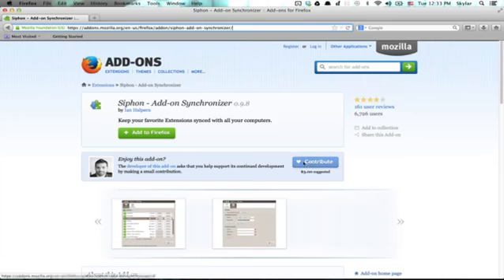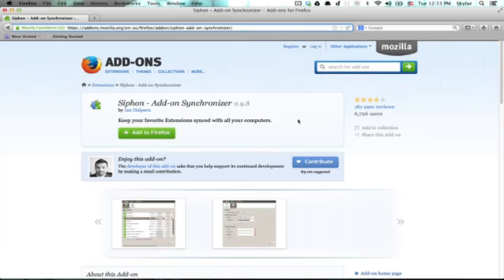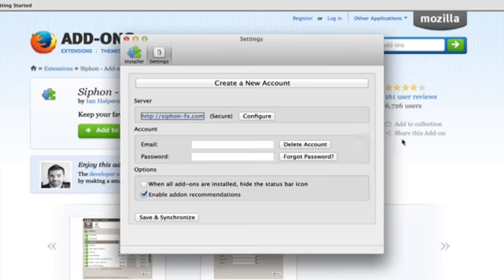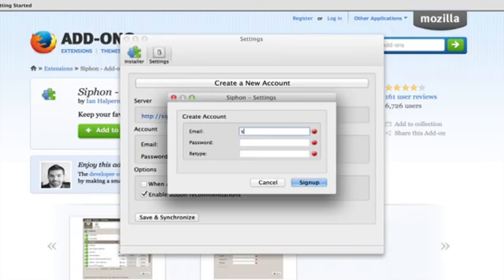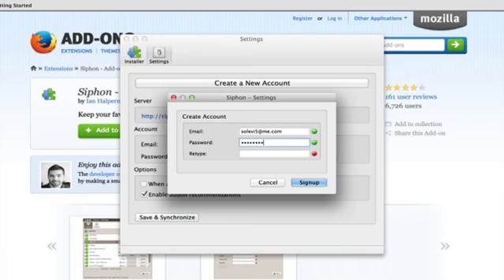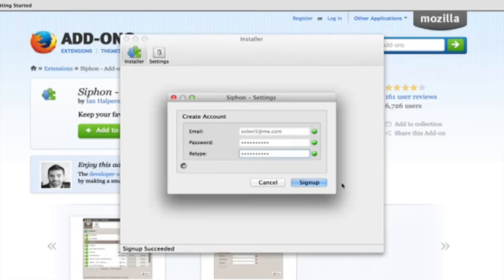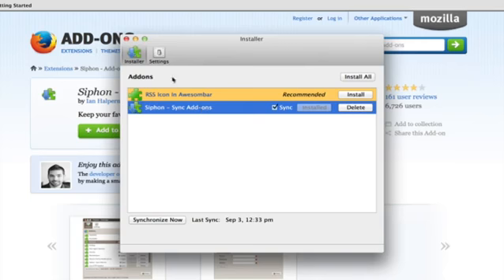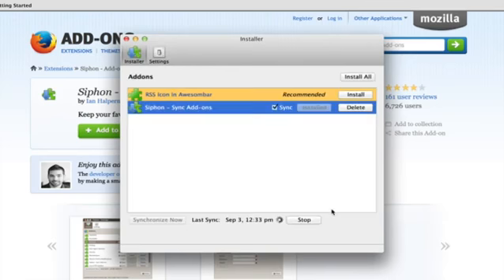How to Sync Firefox Add-Ons With Two Computers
How to Sync Firefox Add-Ons With Two Computers. Part of the series: Mozilla Firefox Tips & More. Syncing Firefox add-ons with two computers is something that you can easily do thanks to the built-in "Firefox Sync" feature. Sync Firefox add-ons with two computers with help from an expert in Apple retail and computer science specialist in this free video clip.